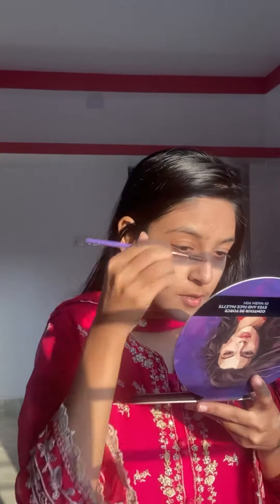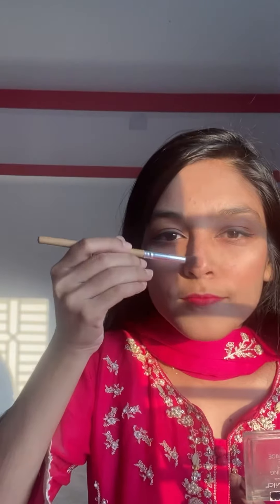1st Makeup Video